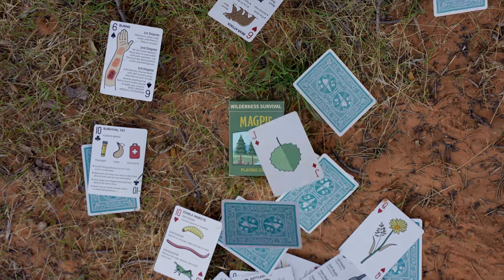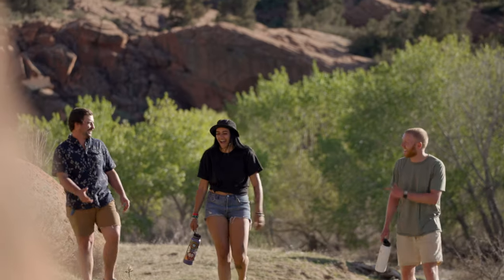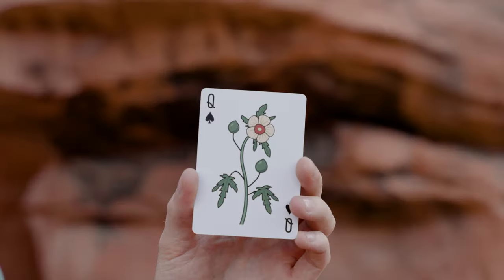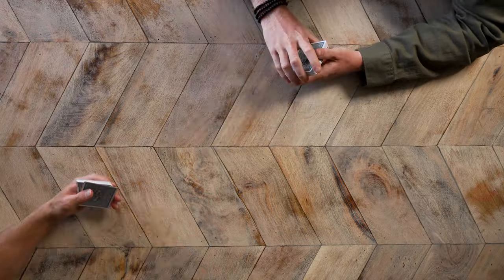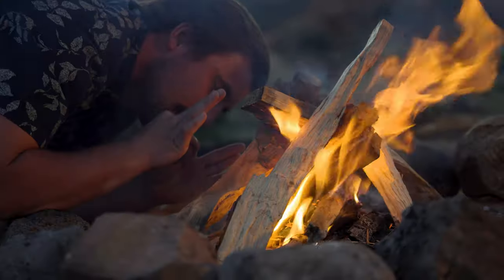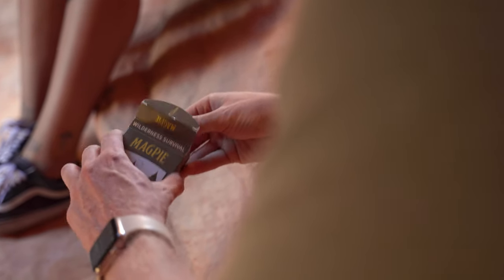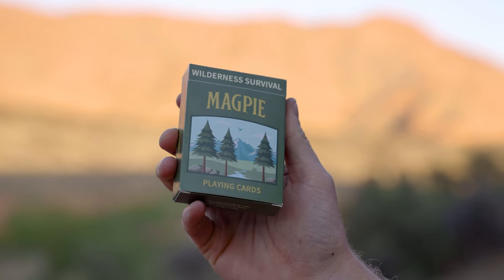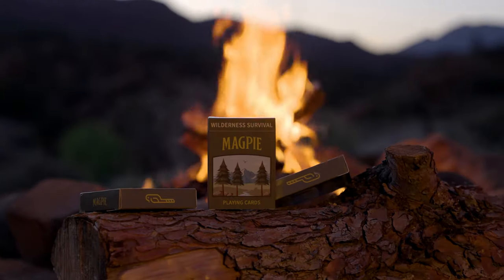Wilderness Survival Playing Cards - Magpie Cards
Introducing the Wilderness Survival Playing Cards. Each card includes unique illustrations and survival hacks, making this the perfect deck for your next outdoor adventure.